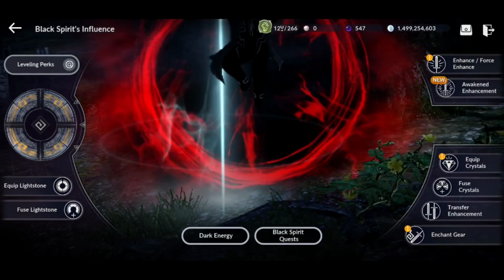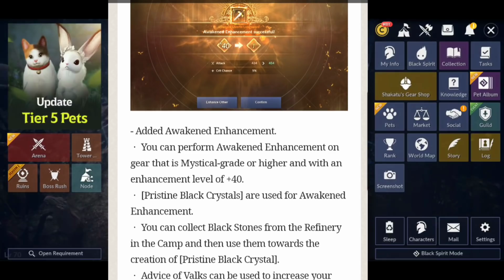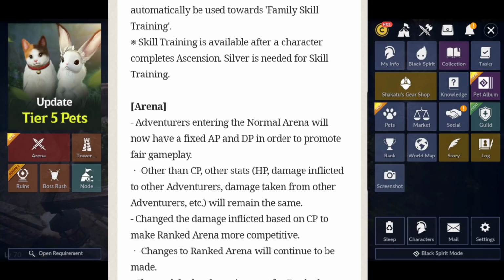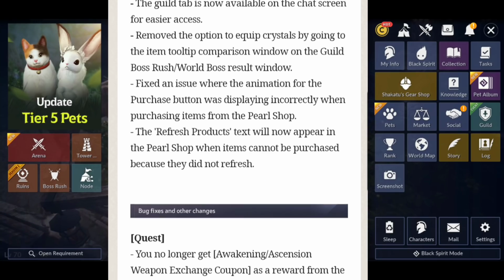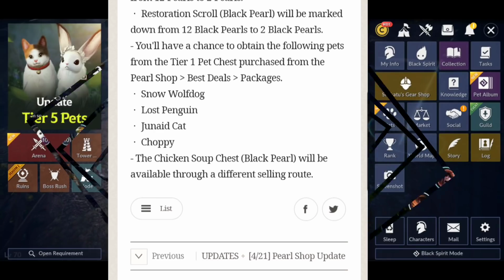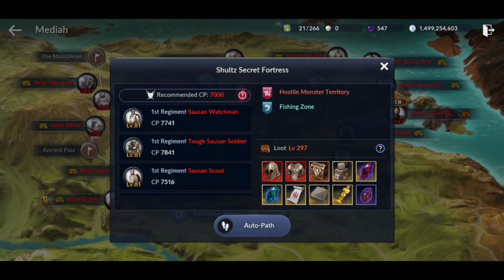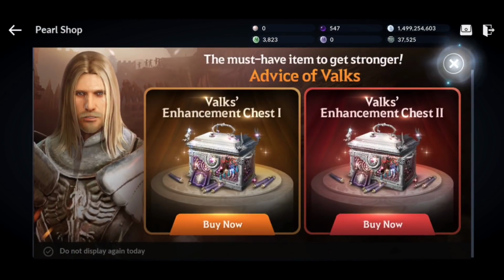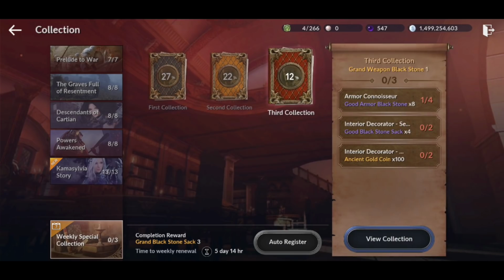HUGE CP Update! Awakened Enhancements + More, Patch Notes, BDM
4-21-20 Patch Notes

Awakened Enhancements
New Check CP updates
New territory in North Mediah
  Shultz Secret Fort
New Weekly Collections

Websites -